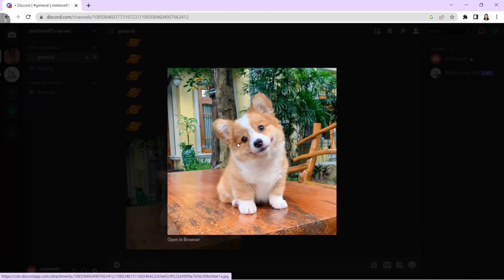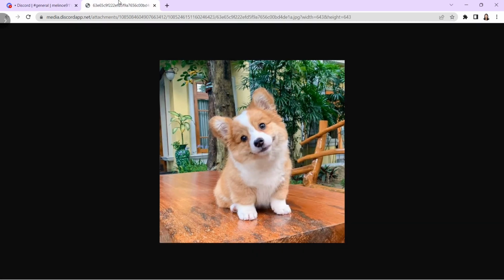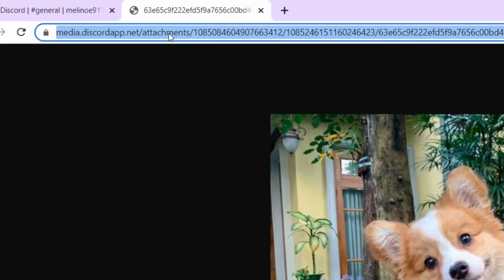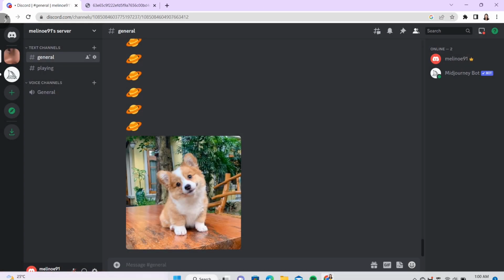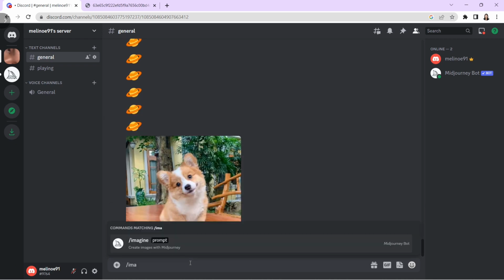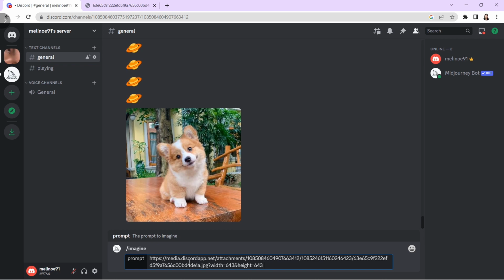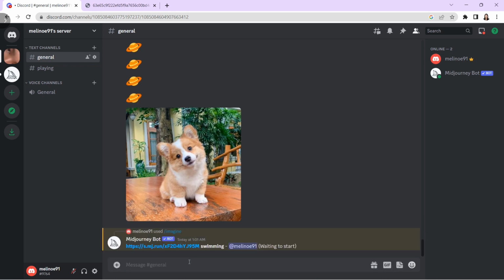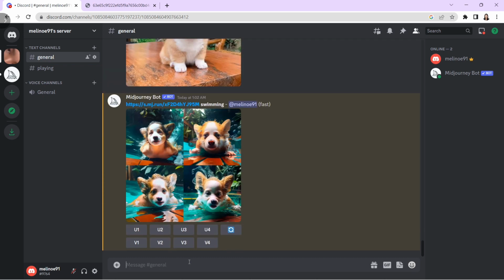How To Upload Images To Midjourney (Fast Method)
In this video I'll show you how to upload images to Midjourney (fast method) The method is very simple and clearly described in the video. Follow all of the steps & so you will know the fastest method on how to upload your images to Midjourney.